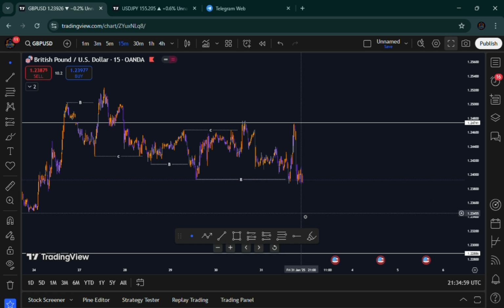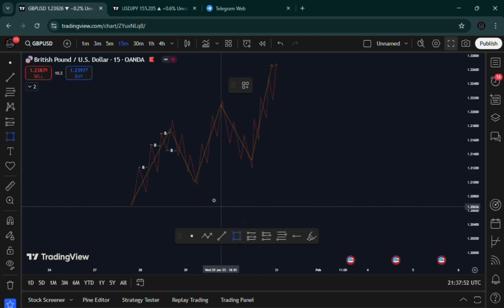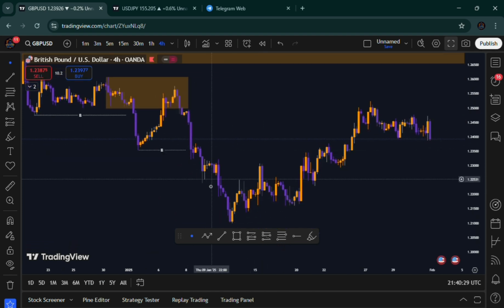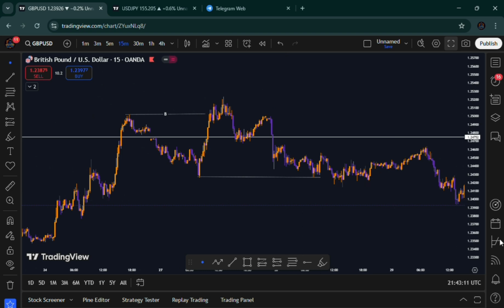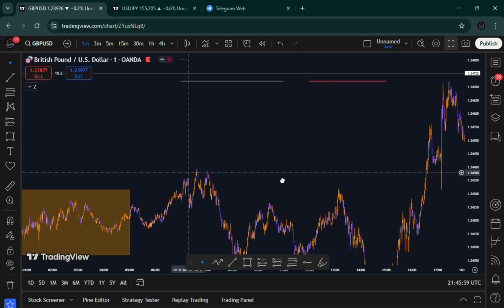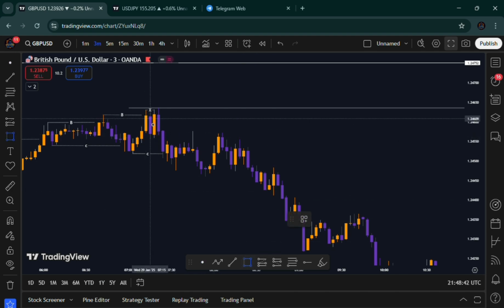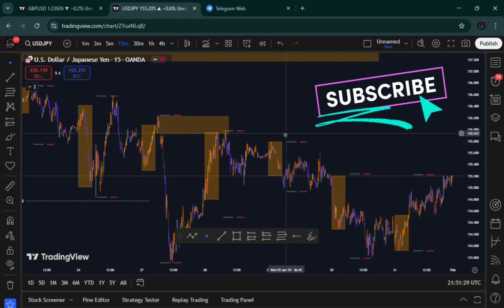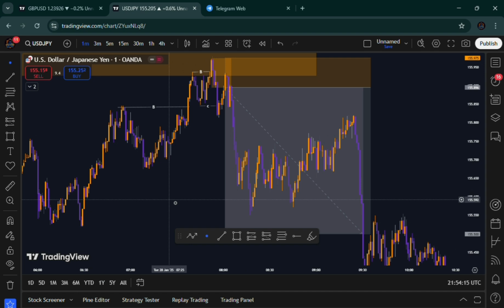MADE $1200 SELLING POUNDS AGAINST DOLLAR SMART MONEY CONCEPT.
inter day Smart money trader.

Join my free telegram signal boardcast channel, trade my signals and grow your capitals📈.